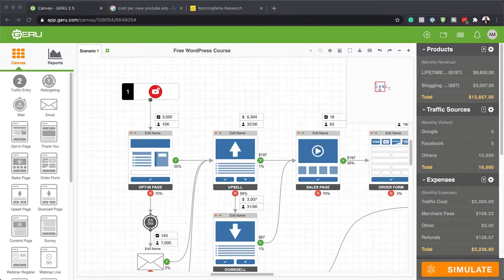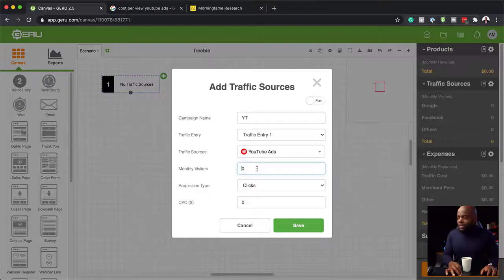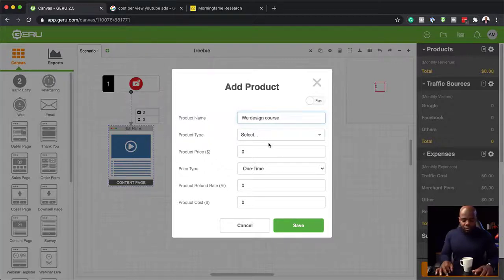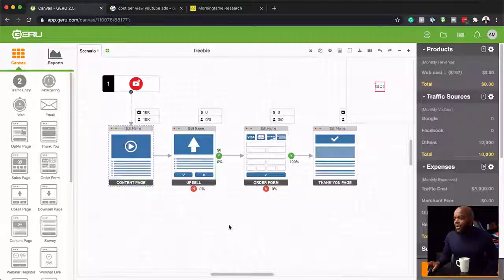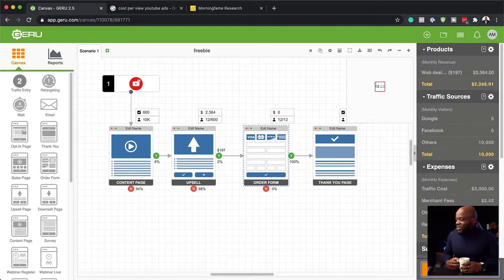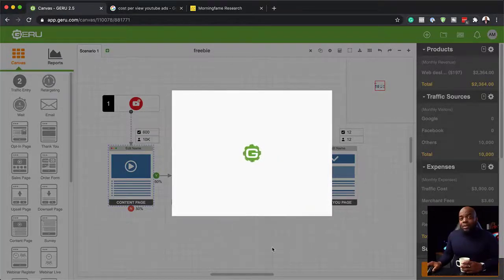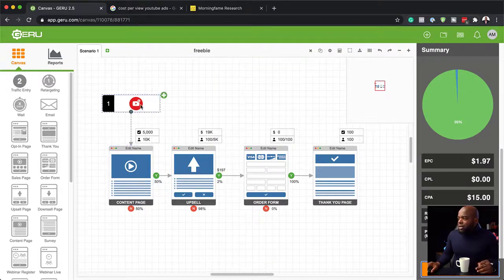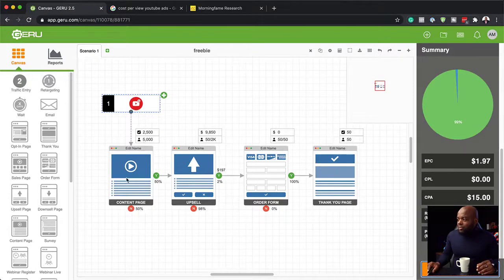Sales Funnels For Beginners - Funnel Predictions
In this Sales Funnels For Beginners video tutorial, I show you step by step how to predict how your sales is going to perform. Most of the time we create funnels without knowing how much is predicted. This Sales Funnels For Beginners video shows you how.